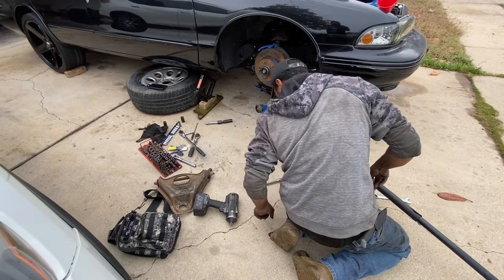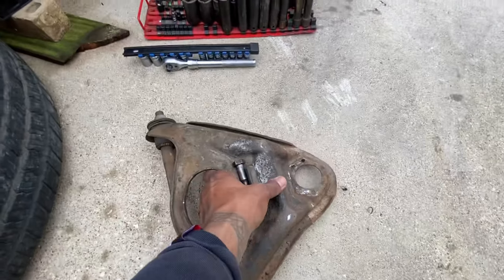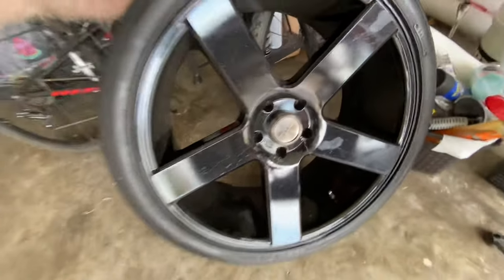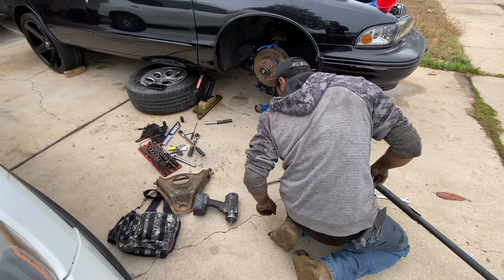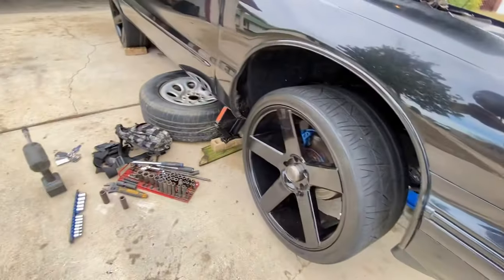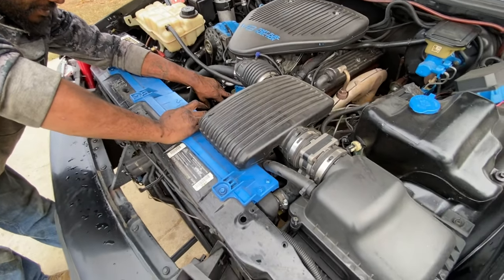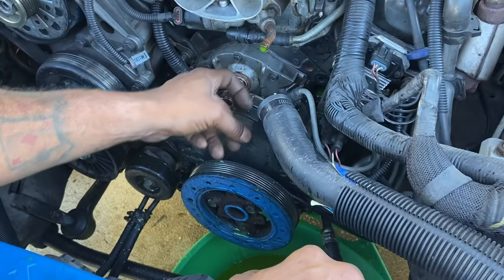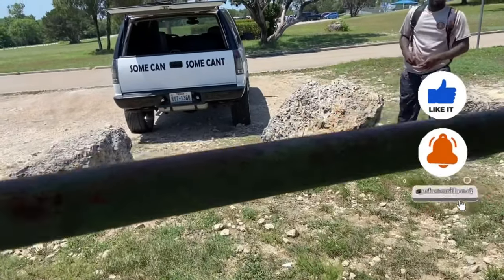Finally Got The Wheels Back On Big Za! But Something Still Isn’t Right!!